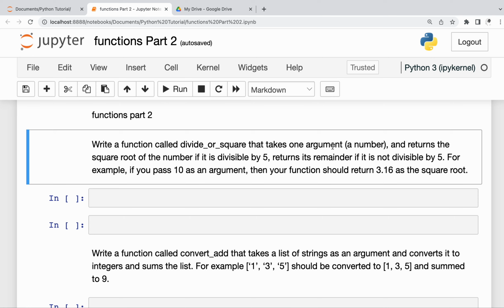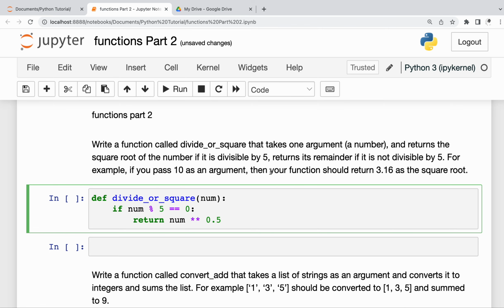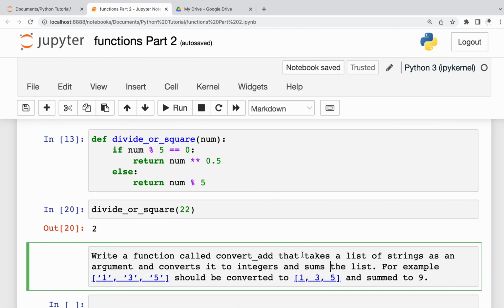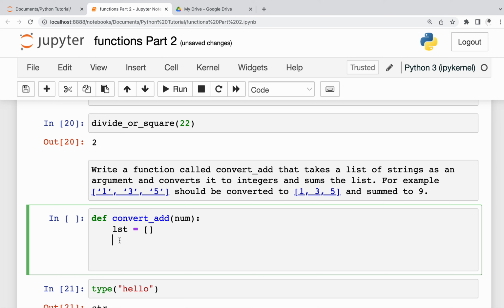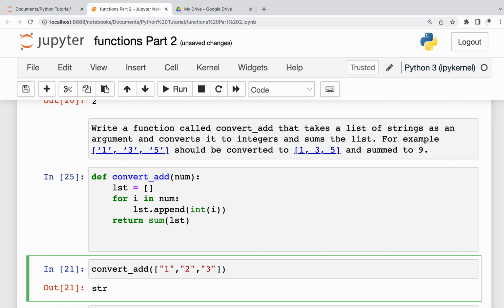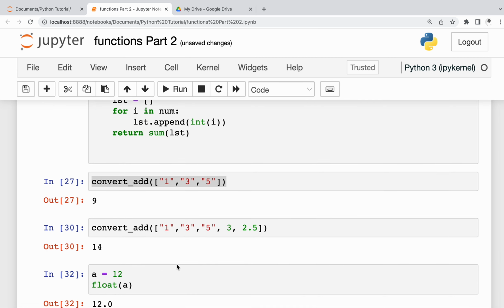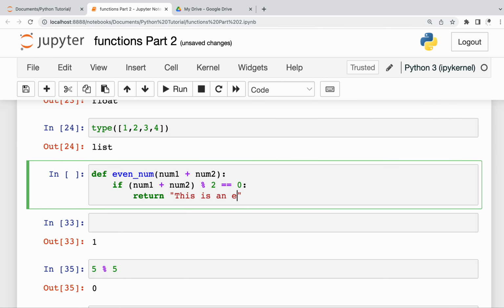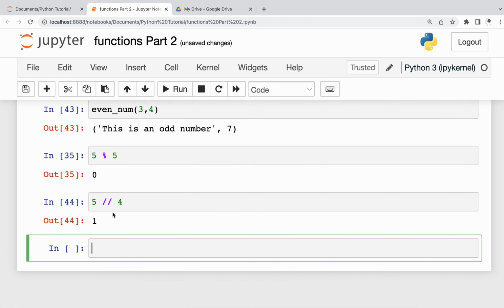Python Tutorial for Beginners -35- Functions Part 2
In this video i solved a few questions explaining functions.